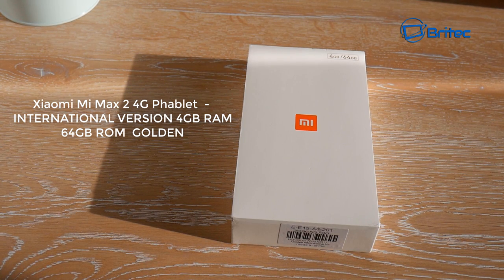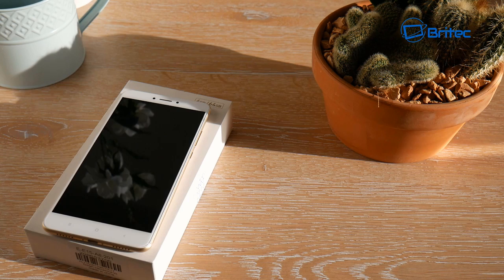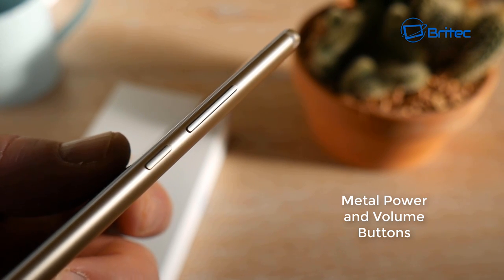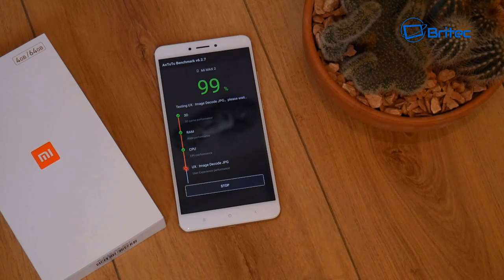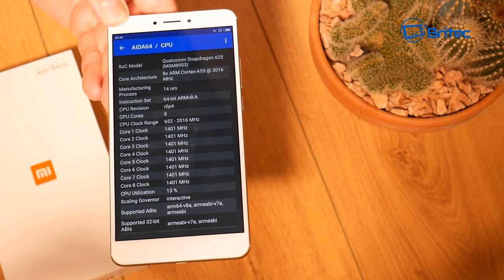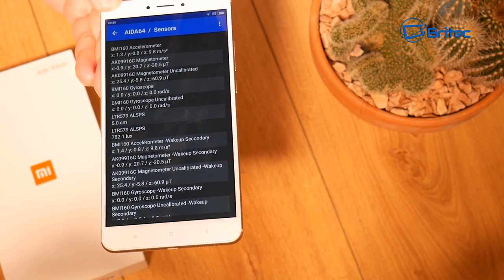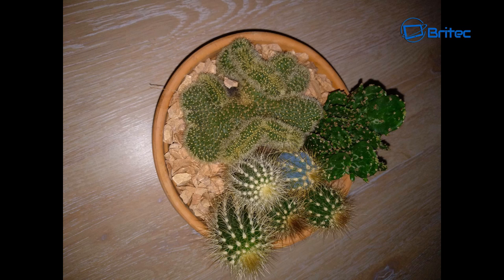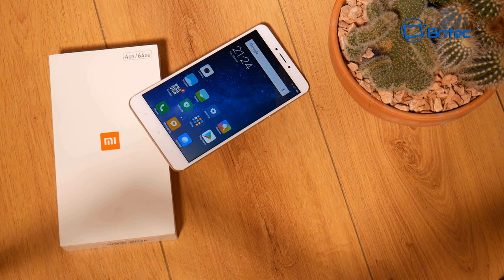Xiaomi Mi Max 2 | Android 7 | 6.44" Screen | 5300mAh Battery | Full Review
If your looking for an awsome smartphone then look no further than the Xiaomi Mi Max 2. This phone performs really well no matter what you're doing. Gaming, Surfing, Photos, Video and watching movies. This smartphone does it with ease with sharp beautiful vibrant colours from the 1080p IPS screen.

Specification
Basic Information
Brand: Xiaomi
Type: 4G Phablet
OS: Android 7.0
Service Provider: Unlocked
Language: Indonesian, Malay, German, English, Spanish, French, Italian, Lithuanian, Hungarian, Uzbek, Polish, Portuguese, Romanian, Slovak, Slovenian, Vietnamese, Turkish, Czech, Croatian, Russian, Ukrainian, Bulgarian, Greek, Hindi, Marathi, Bengli, Gujarati, Punjabi, Assamese, Tamil, Telugu, Kannada, Malayalam, Nepali, Odia, Urdu, Thai, Burmese, Arabic, Persian, Hebrew, Korean, Simplified/Traditionlal Chinese
SIM Card Slot: Dual SIM,Dual Standby
SIM Card Type: Micro SIM Card,Nano SIM Card
Hardware
CPU: Qualcomm Snapdragon 625 (MSM8953)
Cores: 2.0GHz,Octa Core
GPU: Adreno 506
RAM: 4GB RAM
ROM: 64GB
External Memory: TF card up to 128GB (not included)
Network
Wireless Connectivity: 2.4GHz/5GHz WiFi,3G,4G,A-GPS,Bluetooth,GPS,GSM,LTE
WIFI: 802.11a/b/g/n/ac wireless internet
Network type: GSM+CDMA+WCDMA+TD-SCDMA+FDD-LTE+TD-LTE
2G: GSM B2/B3/B5/B8
CDMA: CDMA EVDO：BC0,CDMA: BC0
3G: WCDMA B1/B2/B5/B8
TD-SCDMA: TD-SCDMA B34/B39
4G: FDD-LTE B1/B3/B5/B7/B8
TDD/TD-LTE: TD-LTE B38/B39/B40/41
Display
Screen type: Capacitive,IPS
Screen size: 6.44 inch
Screen resolution: 1920 x 1080 (FHD)
Camera
Camera type: Dual cameras (one front one back)
Back camera: 12.0MP,with flash light and AF
Front camera: 5.0MP
Video recording: Yes
Touch Focus: Yes
Auto Focus: Yes
Flashlight: Yes
Media Formats
Picture format: BMP,GIF,JPEG,PNG
Music format: MP3,WAV
Video format: H.265,MP4,WMV
E-book format: TXT
Games: Android APK
Other Features
I/O Interface: 1 x Micro SIM Card Slot,1 x Nano SIM Card Slot,3.5mm Audio Out Port,Micophone,Micro USB Slot,Speaker,TF/Micro SD Card Slot
Bluetooth Version: Bluetooth V4.2
Sensor: Accelerometer,Ambient Light Sensor,Gravity Sensor,Gyroscope,Hall Sensor,Infrared,Proximity Sensor
Google Play Store: Yes
Additional Features: 3G,4G,Alarm,Bluetooth,Browser,Calculator,Calendar,Fingerprint recognition,Fingerprint Unlocking,GPS,MP3,MP4,People,Wi-Fi
Battery
Battery Capacity (mAh): 5300mAh(typ) / 5200mAh(min)
Battery Type: Non-removable
Package Contents
Cell Phone: 1
Power Adapter: 1
USB Cable: 1
SIM Needle: 1
Product size: 17.41 x 8.87 x 0.76 cm / 6.85 x 3.49 x 0.3 inches
Package size: 30.00 x 25.00 x 4.80 cm / 11.81 x 9.84 x 1.89 inches
Product weight: 0.2110 kg
Package weight: 0.4495 kg